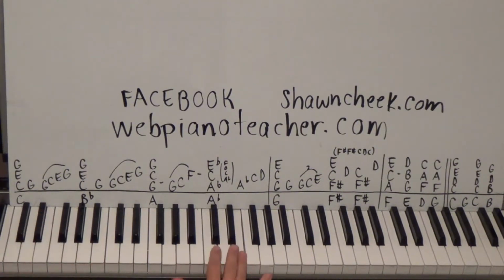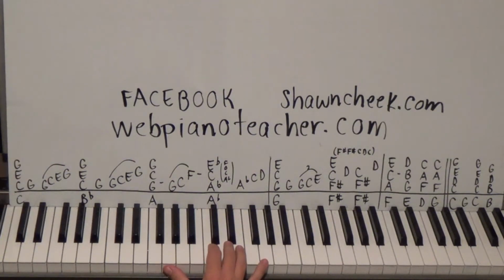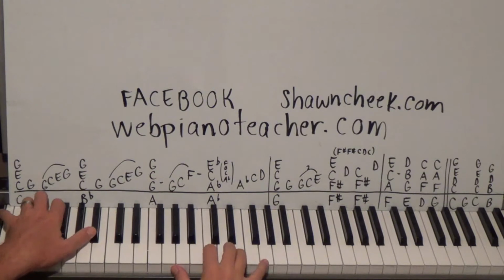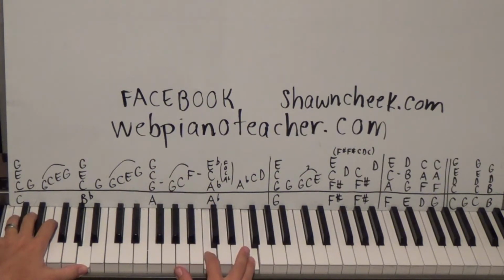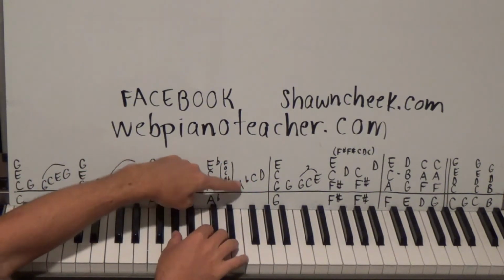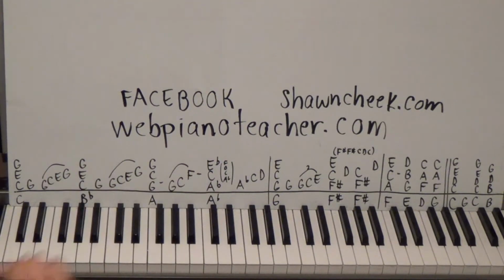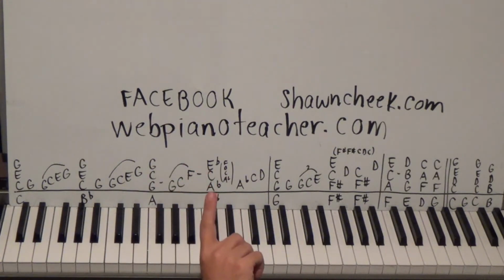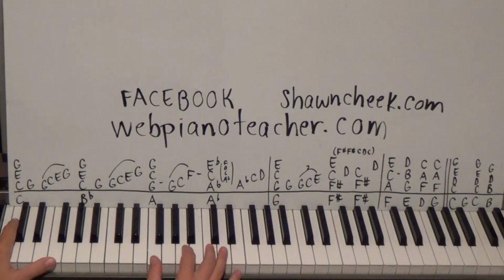Classic Rock Piano Lesson Tutorial - The 22nd Hired Request!